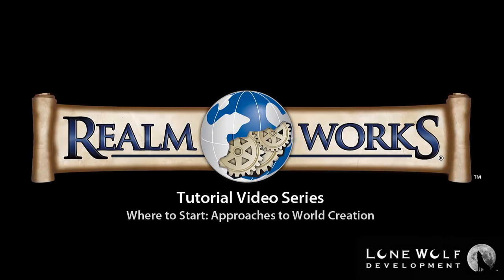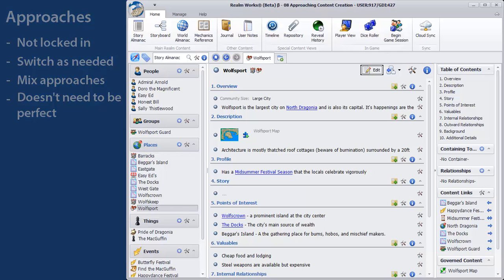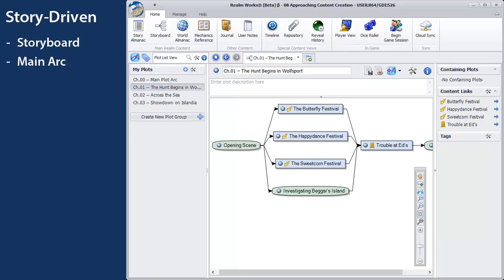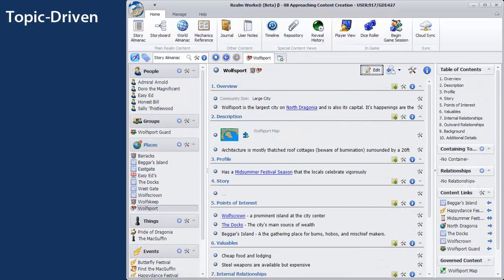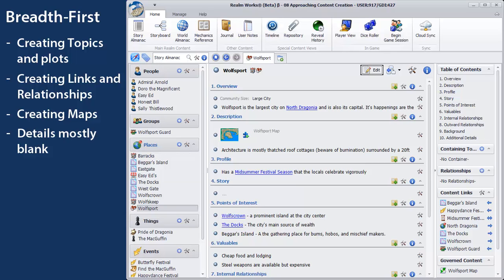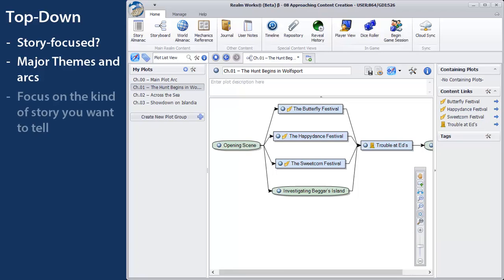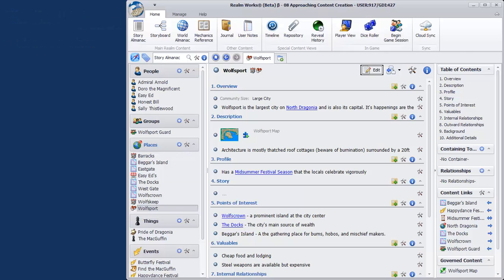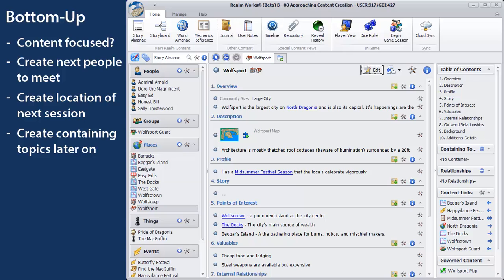Realm Works Tutorial Video - Approaching Content Creation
Realm Works gives you a powerful set of tools to create any world you can imagine. Now that you've mastered some of the basics, you might be asking yourself "Where do I start?"

Once you have a concept in mind for your world, Realm Works supports many different approaches to making that concept a reality. In this video, we'll discuss several of those approaches, though there are certainly even more approaches you could take.